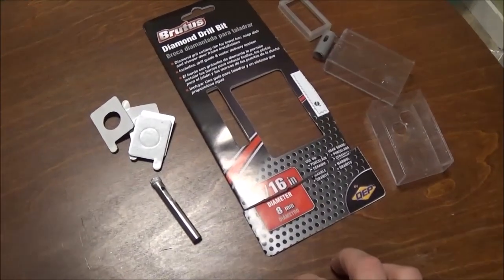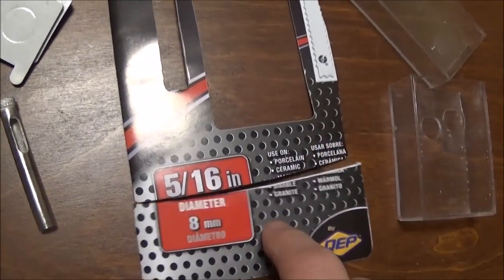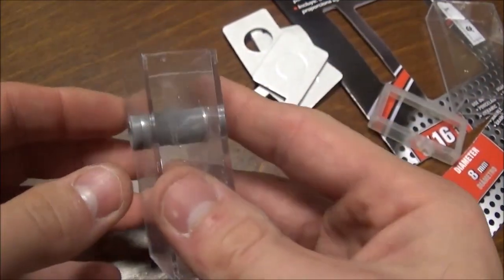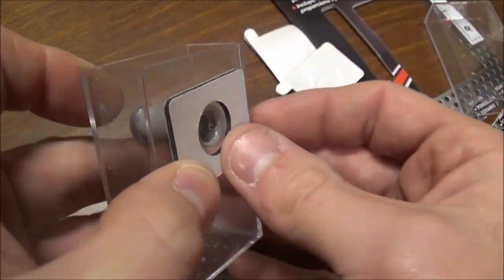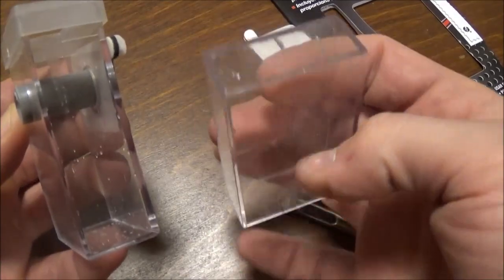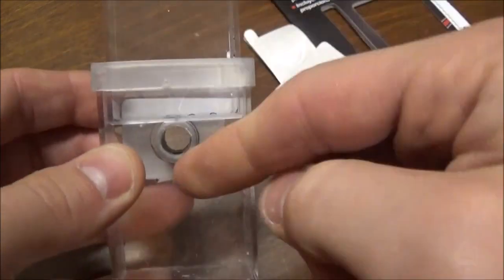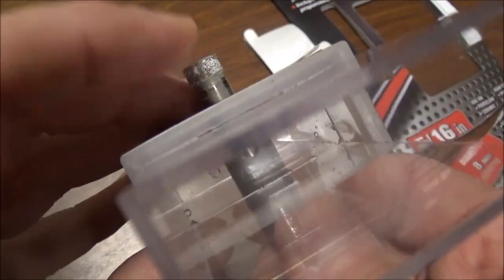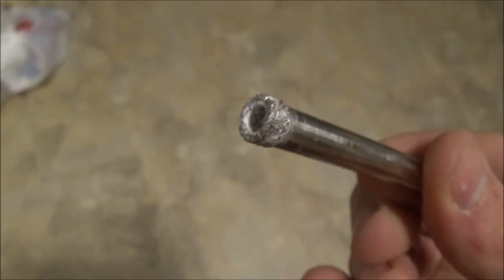How to drill holes in Porcelain Tile for $11 (QEP Brutus 82414BR Review)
Got this at Menards for $10.97. Do not buy a drill bit that only says it works with "Tile" but does not specifically mention Porcelain. A bit that will go through ceramic like butter WILL NOT go through porcelain nicely. If it is not WATER COOLED: forget it!